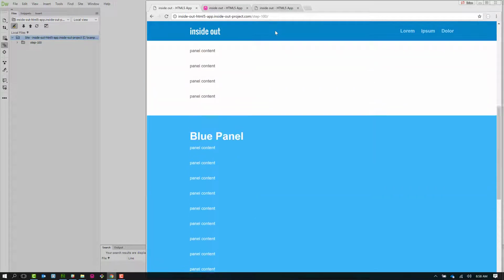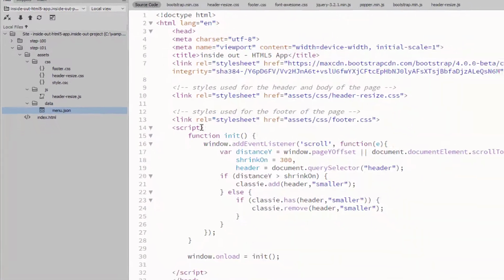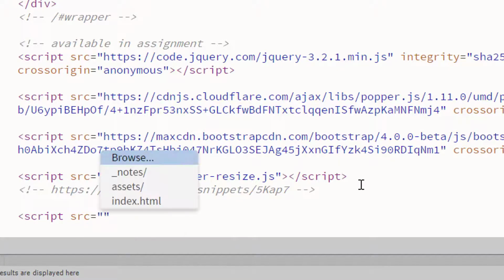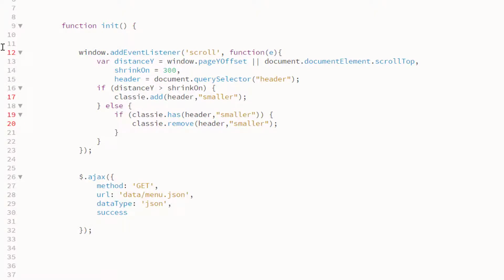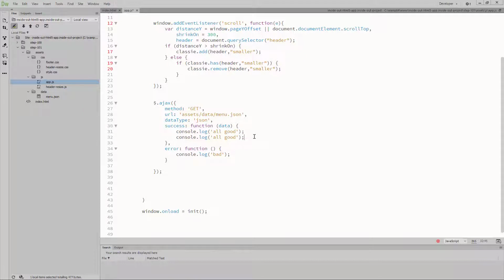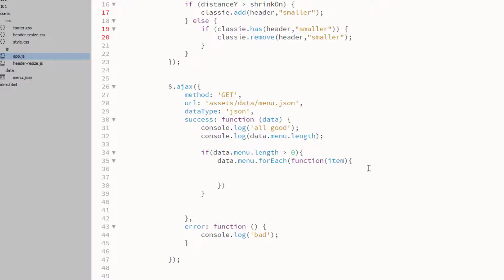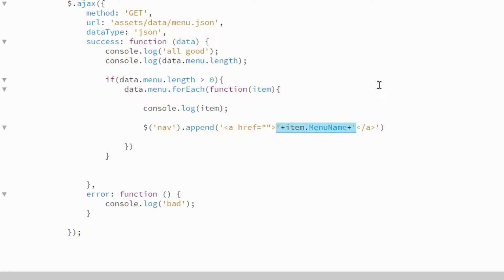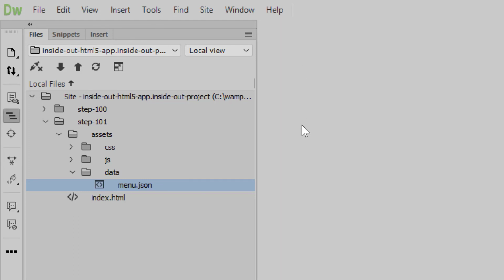inside out – STEP 101 | Starting the Navigation to Our App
In this lesson we added the first level of our navigation by using ajax to get data from a json file.

Table of Contents:

00:00 - Introduction
00:10 - starting here
00:23 - what are we learning
00:34 - where we are after completing step-100
00:50 - review starting files and folders
01:22 - update our jQuery from slim to full
02:02 - create step folders
02:15 - move files to step folders
02:34 - copy step-100 folder to step-101 folder
04:03 - create data folder
04:20 - download JSON file from Assignment Resou
04:51 - copy menu.json file to data folder
05:07 - review menu JSON file
06:07 - begin setting up menu
06:30 - paste menu css in to style.css file
07:21 - add the app.js file
07:54 - move header script to the app.js file
09:06 - link app.js file to index.html page
09:49 - open console to help trouble shoot
11:05 - init function
11:26 - start creating first ajax call
15:43 - ajax error - oh no!
16:34 - fixing the error
17:00 - how to see and use the data
18:50 - getting the length of the object
20:29 - do something if the object has children
21:46 - if there are children handle each
24:07 - create links with the data items
24:20 - use jQuery append
25:27 - add MenuLink & MenuName to element
26:42 - see our js created links
26:56 - remove statick links in menu
27:40 - lesson review